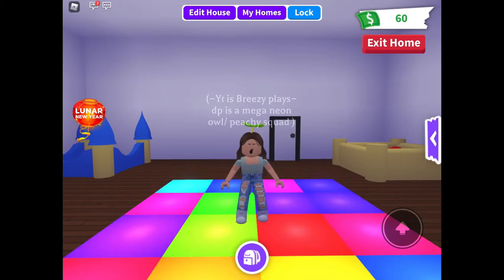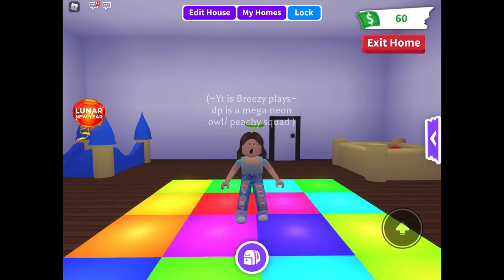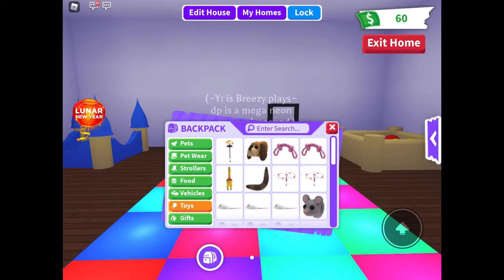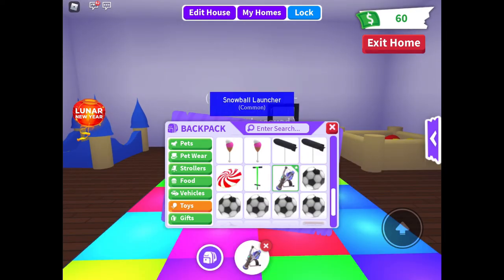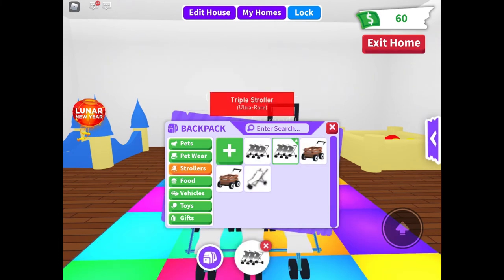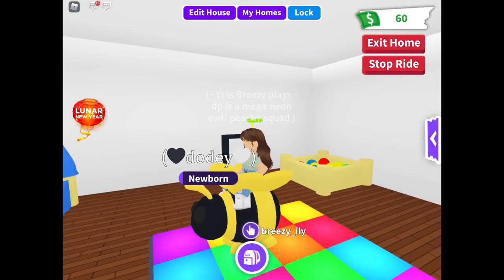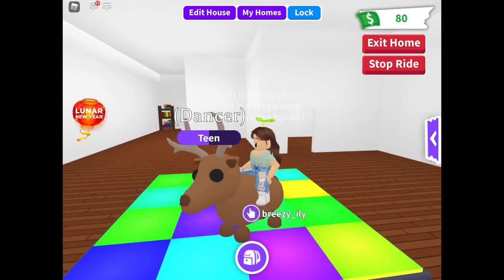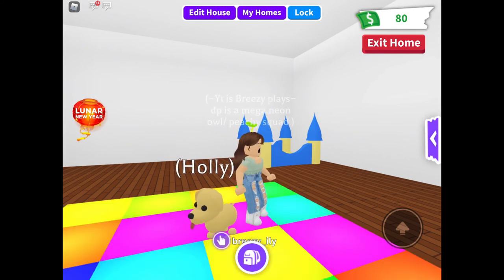My First Video | An Inventory Tour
Hello! This is my first video and I am giving you an inventory tour. I hope you enjoy the video! :)